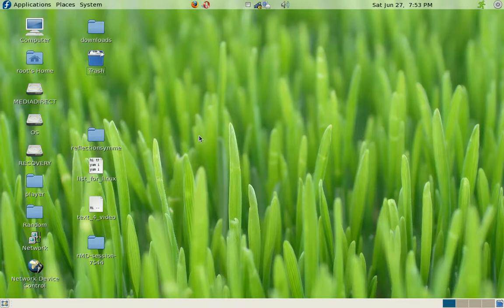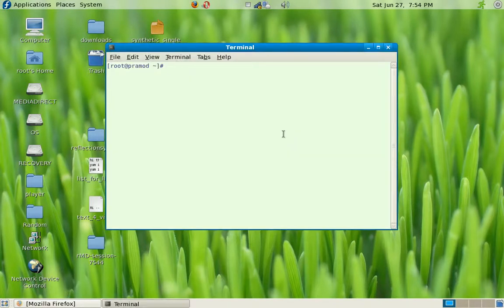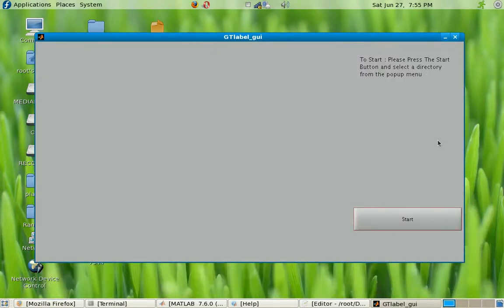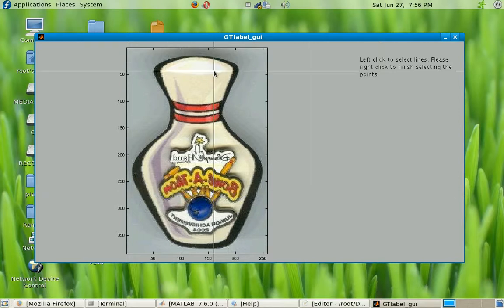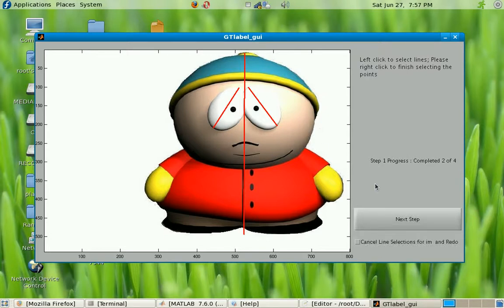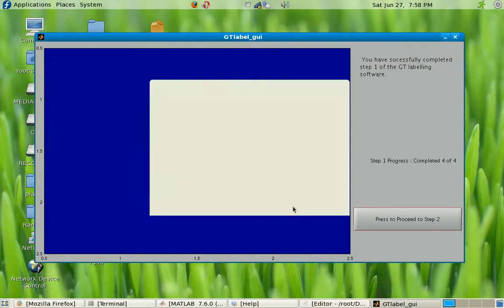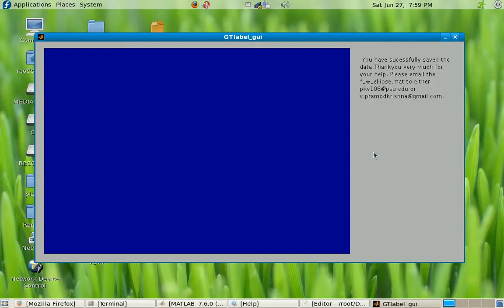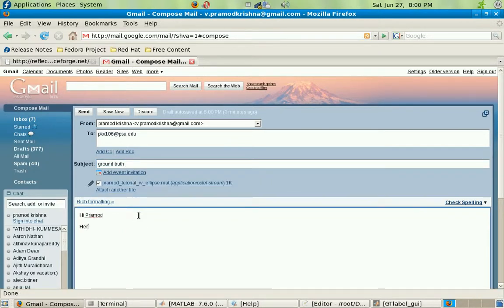Ground Truth Labeling for Reflection Symmetry Images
Here is a tutorial for ground truth labeling reflective symmetry in images